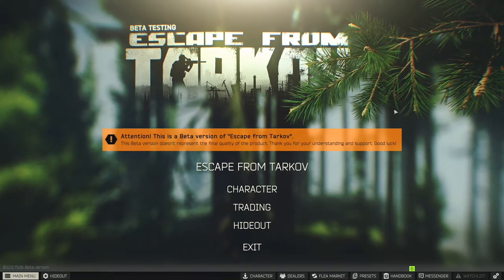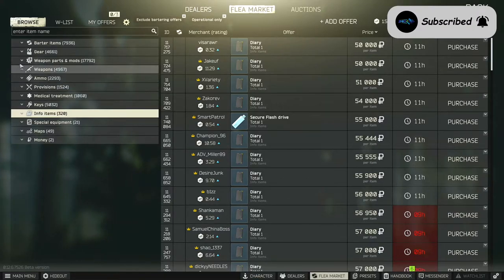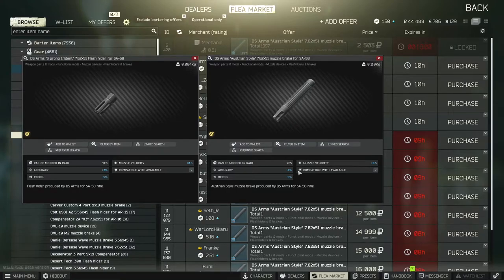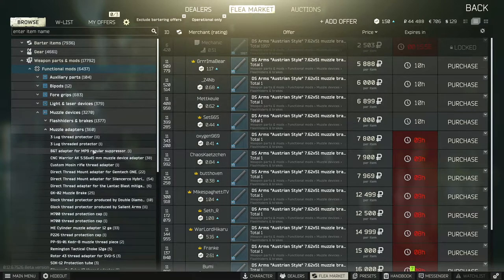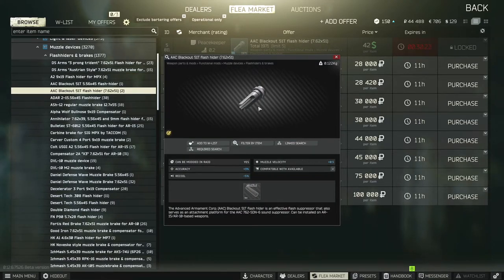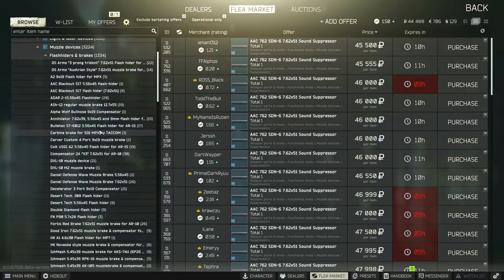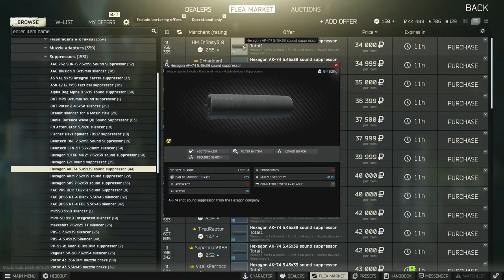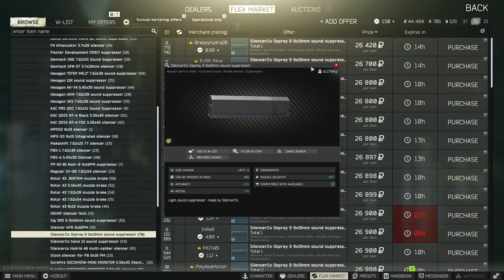Suppressors, Muzzle Brakes and Flash Hiders - What Are They, How Do I Use Them? - Escape From Tarkov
There isn't any videos that break down the different muzzle devices for you to use. Keep in mind that all suppressors can be heard at the same distance. There is no difference in suppressors other than the stats they provide and their compatibility

🗓️ Stream Schedule: Wednesday - Saturday 6pm

🌟 Socials 🌟